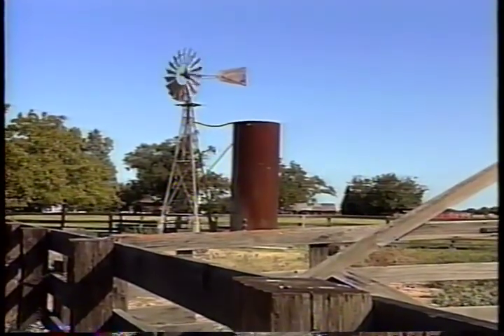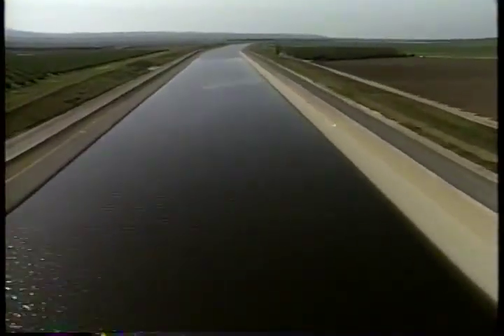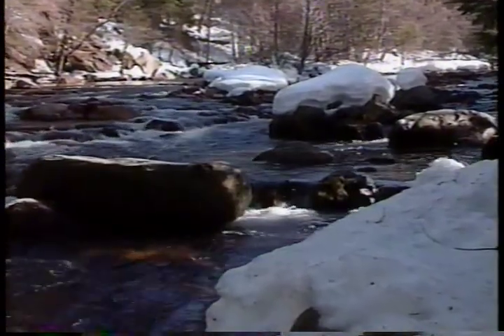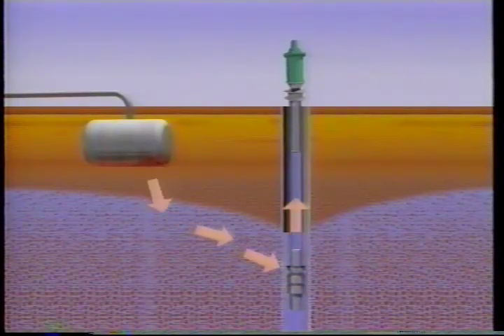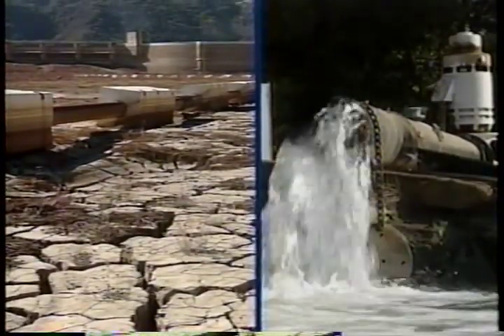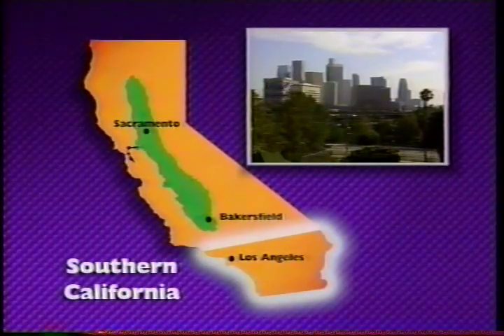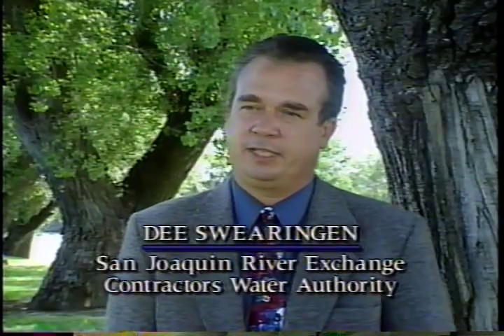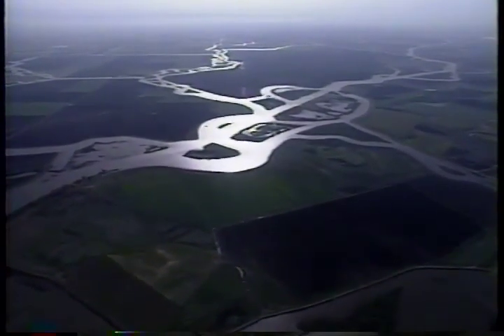Ground Water: Banking on the Future of Water Resources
California Department
This program shows how significant ground water is to California's total water supply and demonstrates how it is being protected for today and tomorrow.